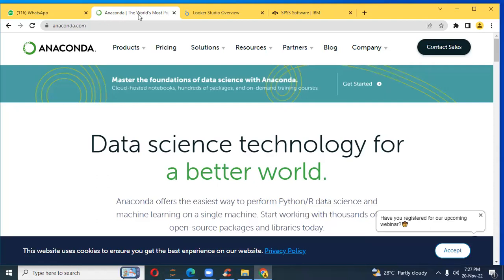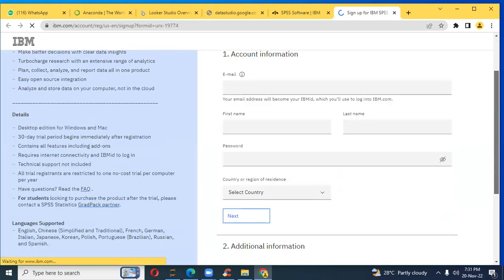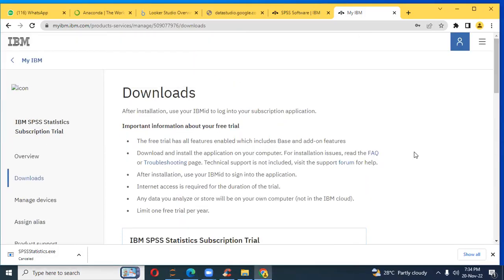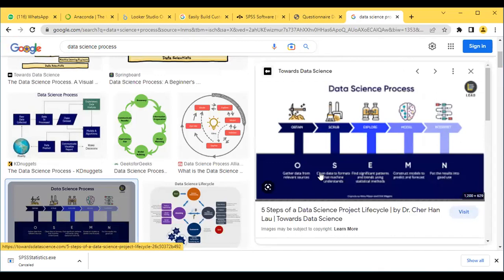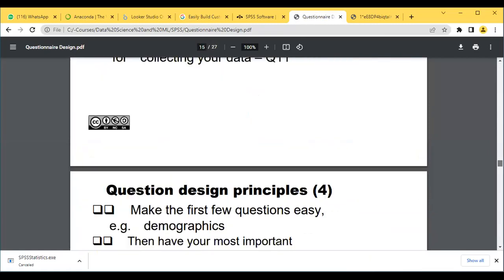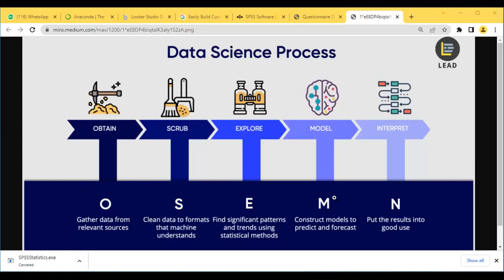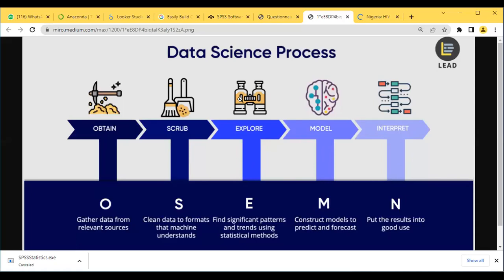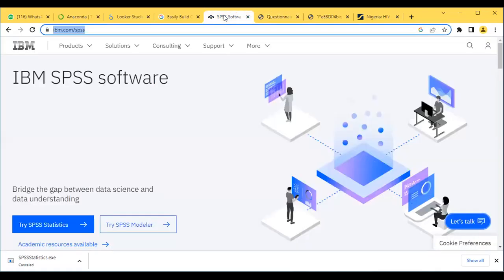Data Science Course Overview Tools and Data Science Process